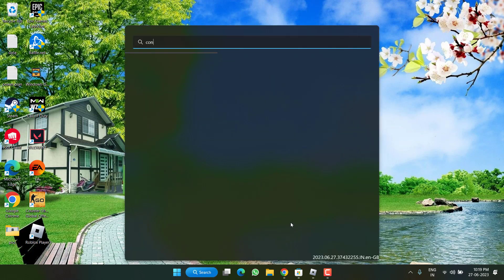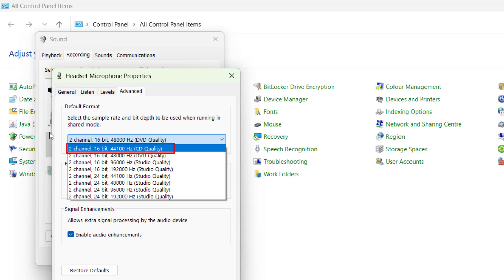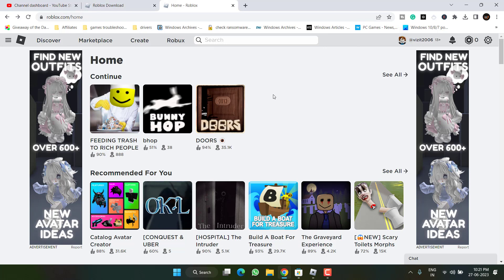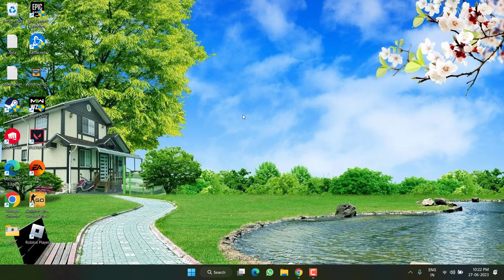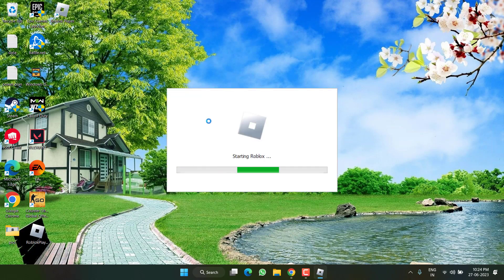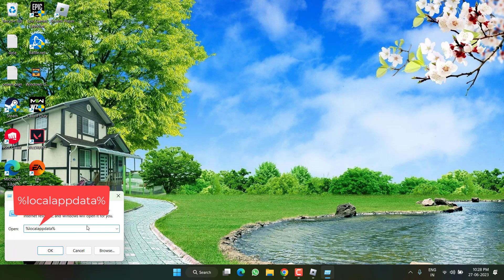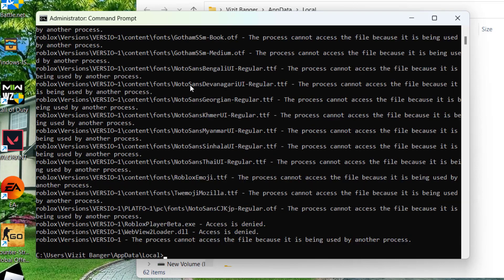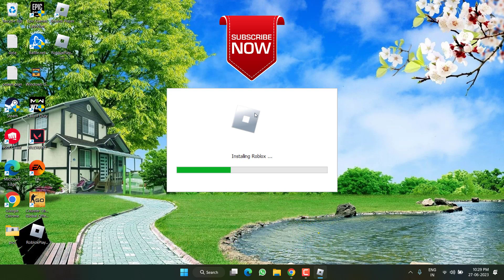Roblox voice chat not working after changing username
This video is all about fixing the Roblox voice chat not working after changing the username. Sometimes the robloxians are having the issue of Roblox voice chat not working because of the mic icon grayed out in roblox and just after changing the username.
So this video is all about fixing the Roblox voice chat not working in windows pc.

00:00 Introduction
00:17 Method 1 using the control panel
01:15 Method 2 by re authorization of login
02:02 Method 3 by using the web version
03:13 Method 4 using voicemod
03:35 Method 5 using the comnand prompt

commands i use here:
cd C:\Users\Vizit Banger\AppData\Local
rmdir /s roblox
Y